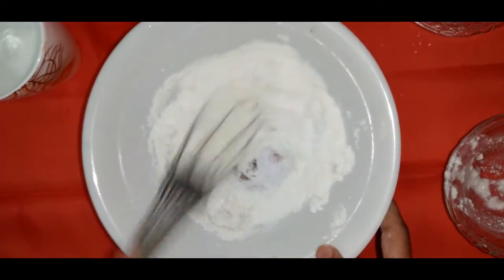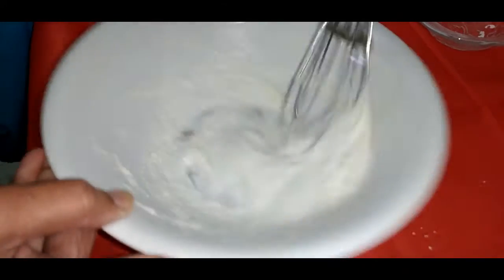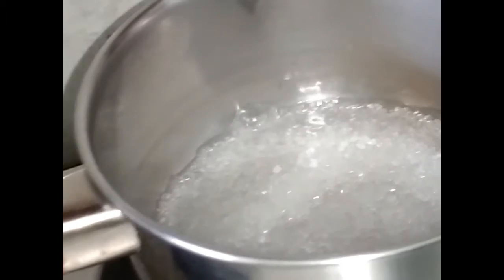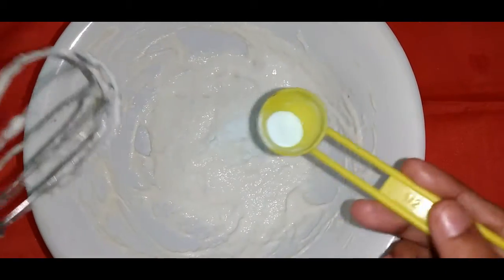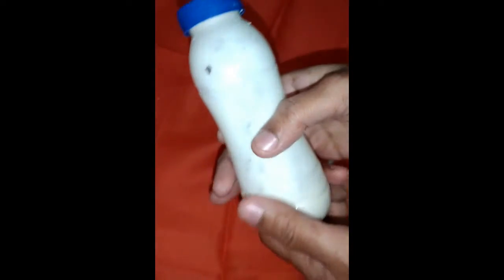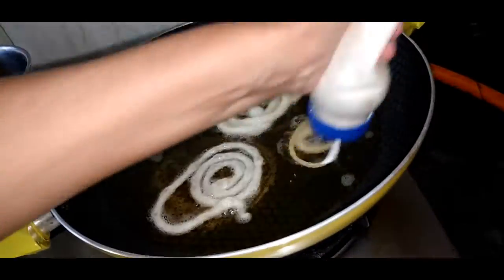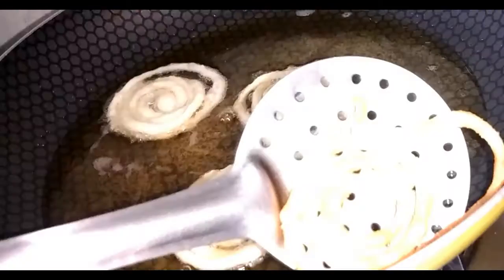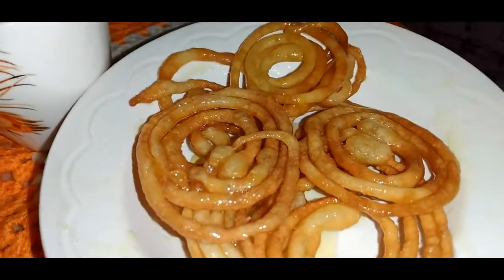INSTANT JALEBI RECIPE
HEY FRIENDS!
HOPE YOU LIKED MY YUMMY , TASTY JALEBI RECIPE.
TRY MAKING IT...BYE!